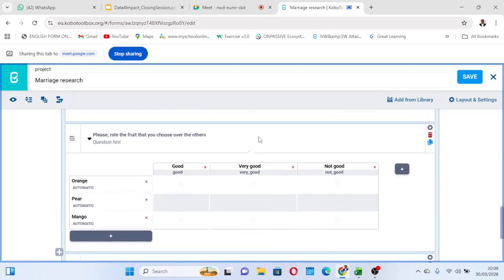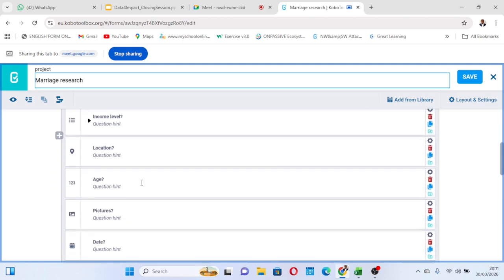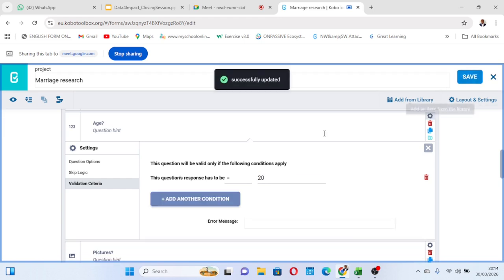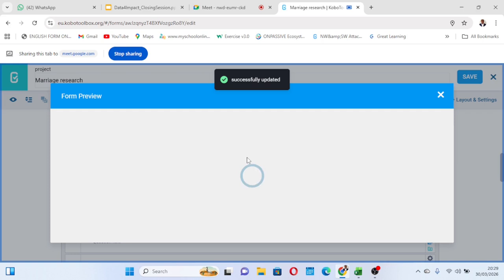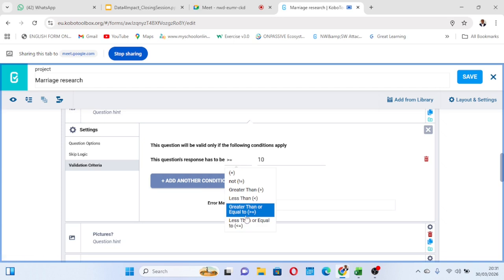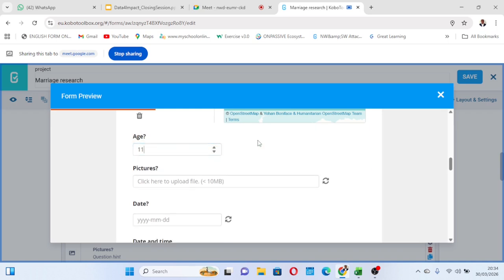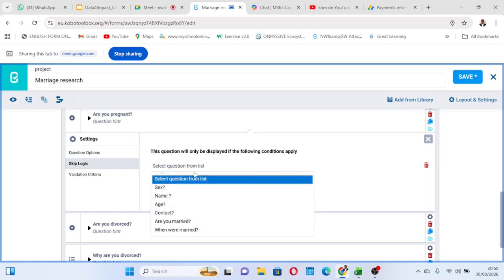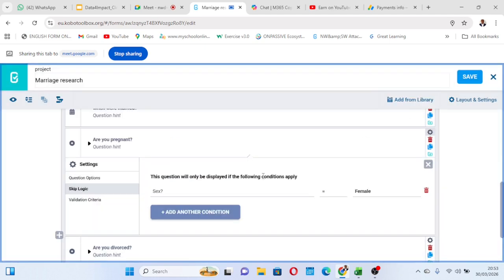Mandatory Response and Calculations in Kobotoolbox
This is our 5th session on our capacity building journey.

Dear all,

Level up your video game with InVideo!

- AI-powered editing magic
- Tons of templates & stock assets
- Perfect for creators, marketers, and business owners

Join the video creation revolution!

AI isn't just the future, it's your now superpower 🔥. From automating tasks to unlocking insights, AI boosts productivity and sparks innovation.

Learning AI today means staying ahead tomorrow – whether you're coding, creating, or crushing goals.

Nyusemo Tech